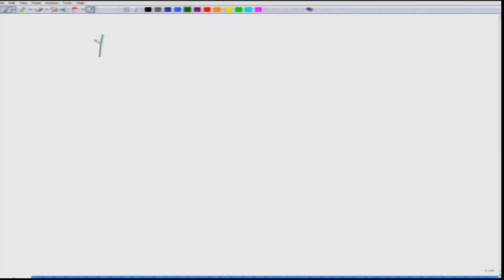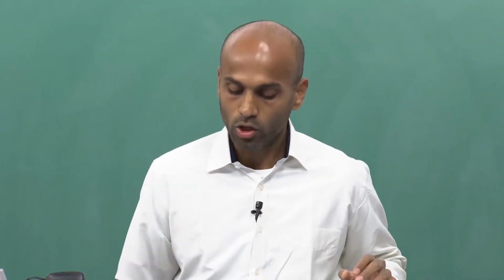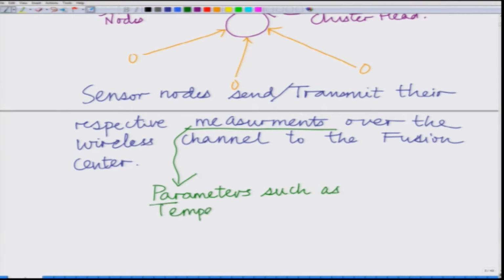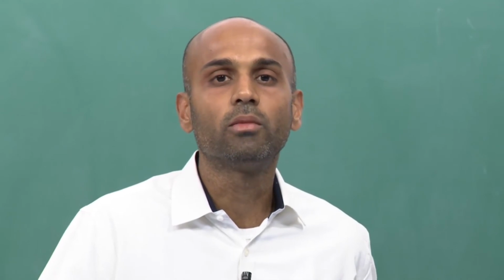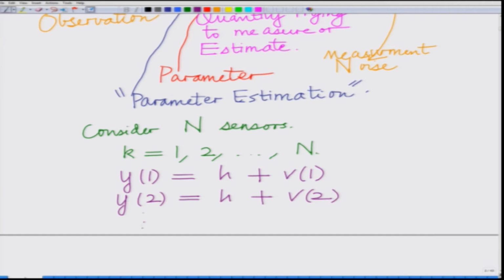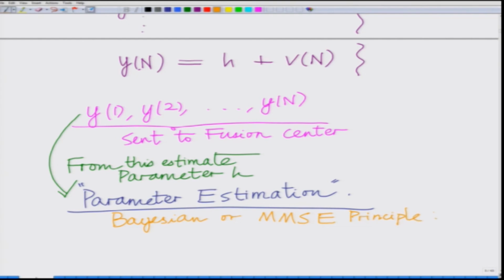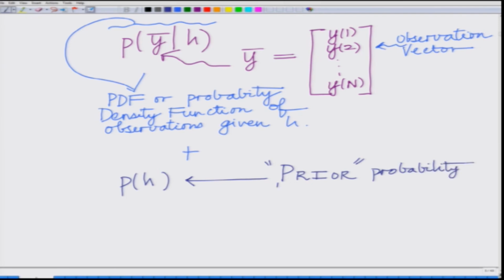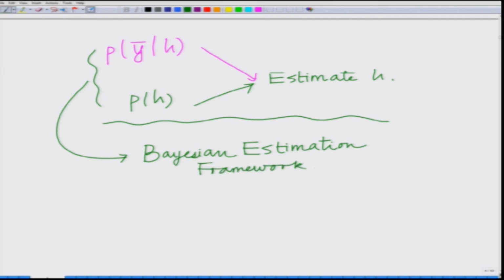Basics ? Introduction To Bayesian Minimum Mean Squared Error (MMSE) Estimation